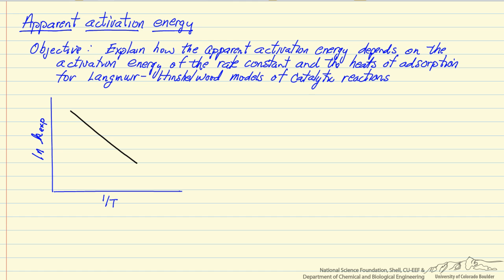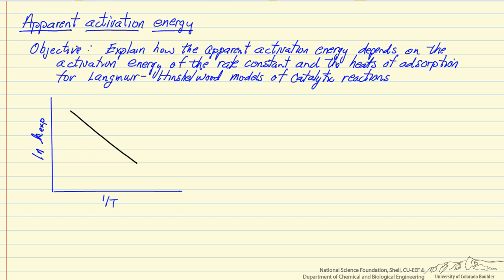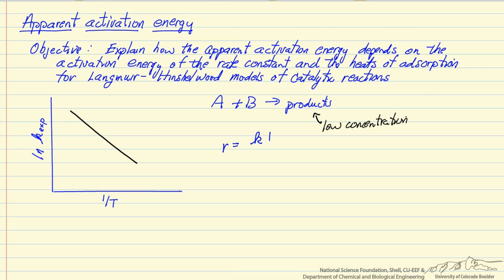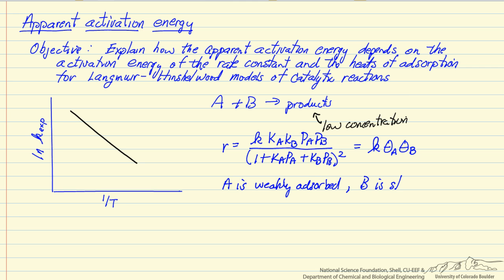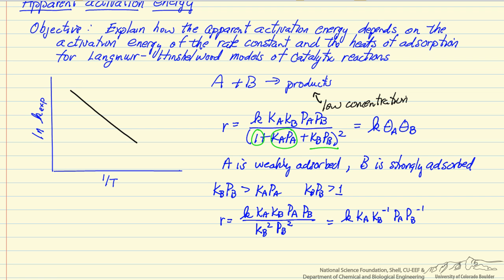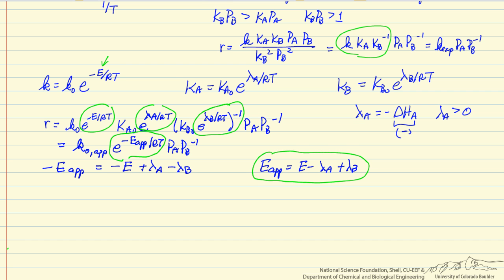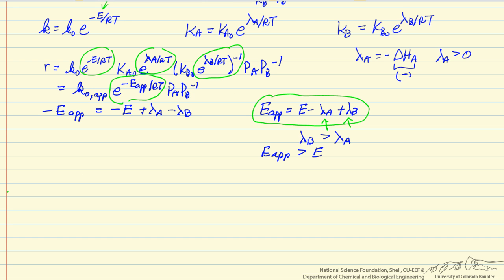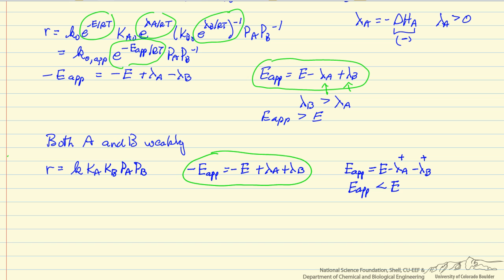Apparent Activation Energy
Organized by textbook Explains how the apparent activation energy for a catalytic reaction depends on the surface reaction activation energy and the heats of adsorption of reactants.  Made by faculty at the University of Colorado Boulder, Department of Chemical and Biological Engineering. Reviewed by faculty from other academic institutions.